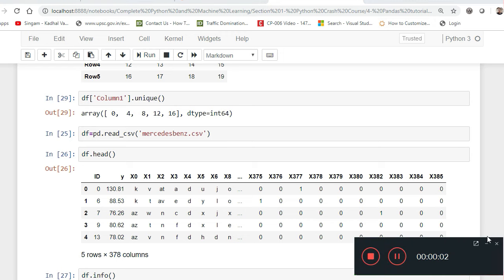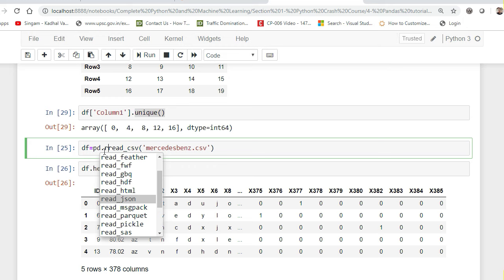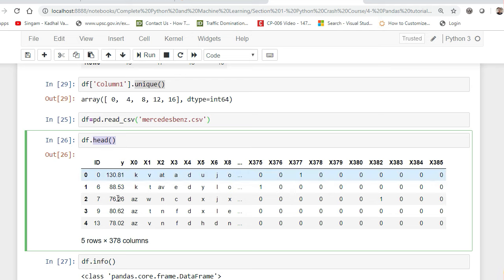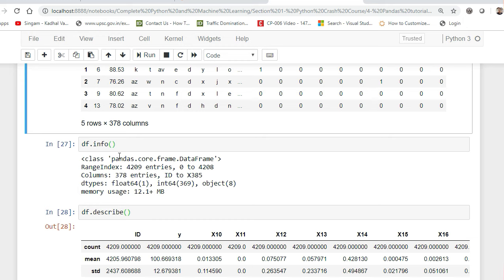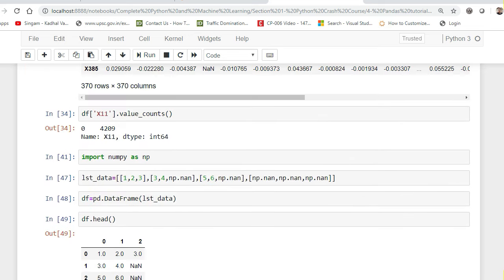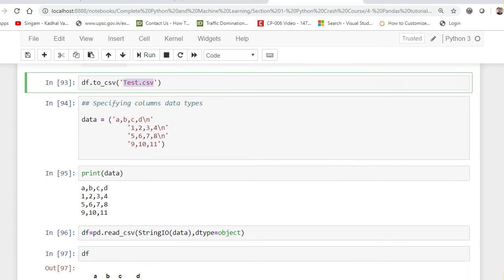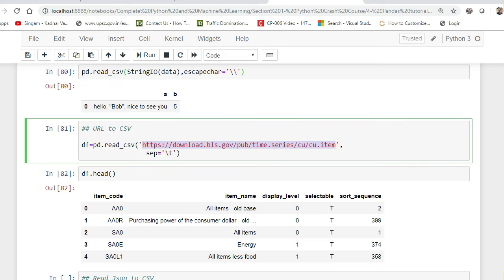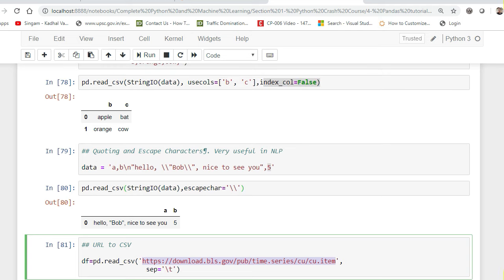Tutorial 6- Pandas,Reading CSV files With Various Parameters- Part 2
Hello All,
Welcome to the Python Crash Course. In this video we will understand about Pandas library, how to read CSV files and play with different parameters

amazon url:

YOU JUST NEED TO DO